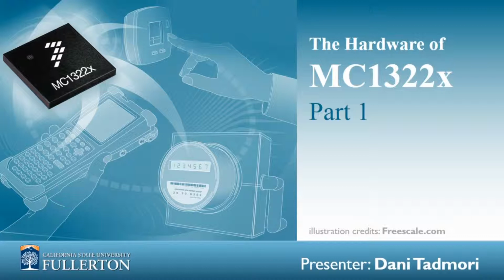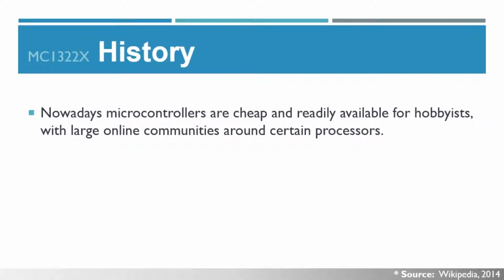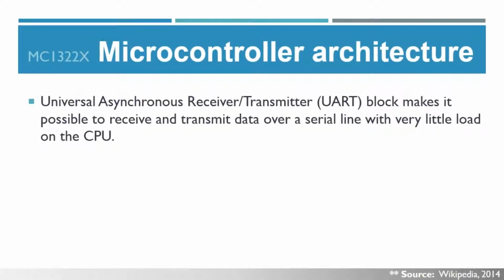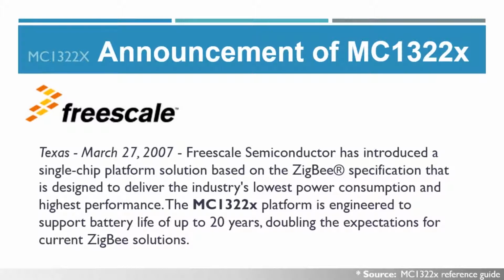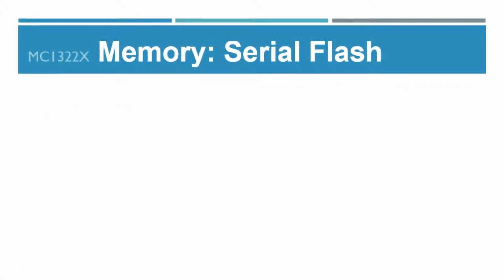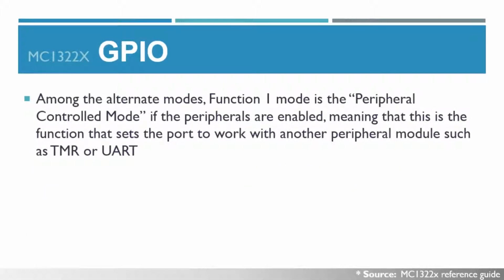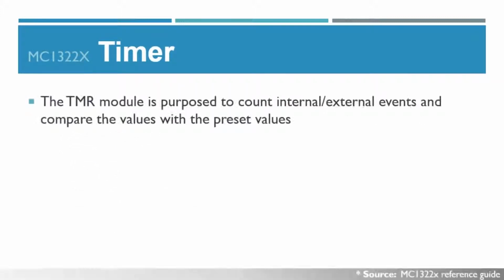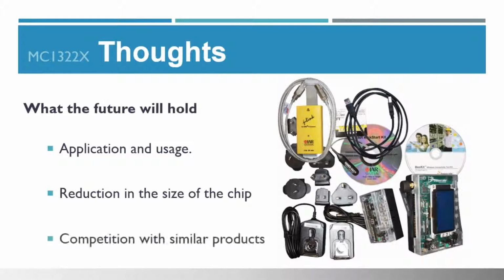MC1322X Hardware and Architecture - Part 1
The Hardware and Architecture of the MC1322x, including Memory, GPIO, UART, and TIMER